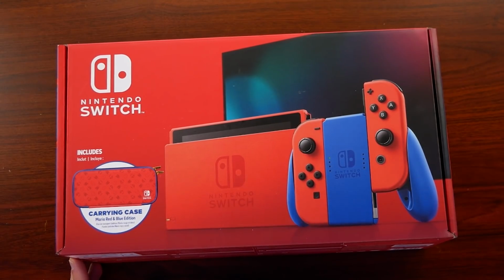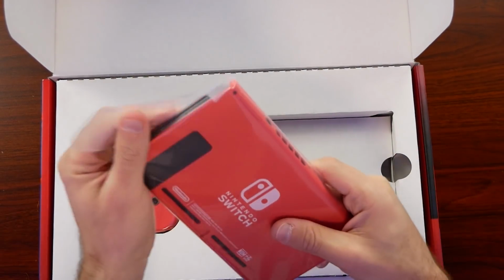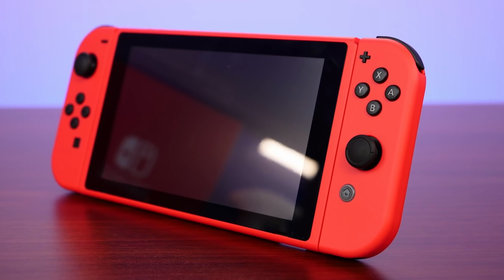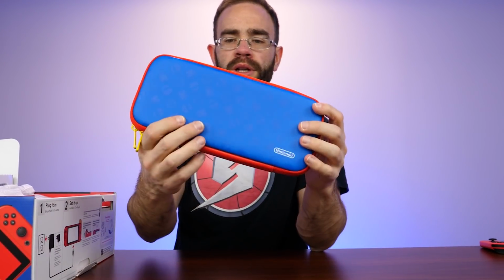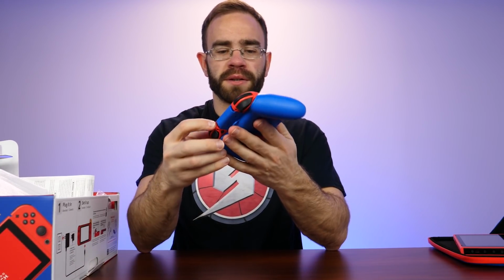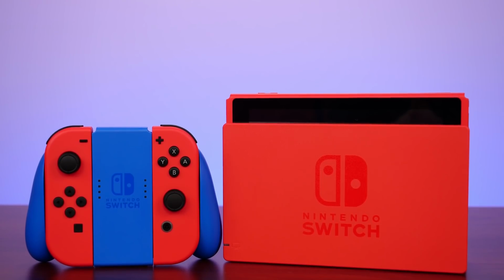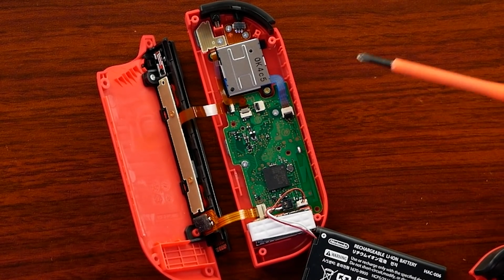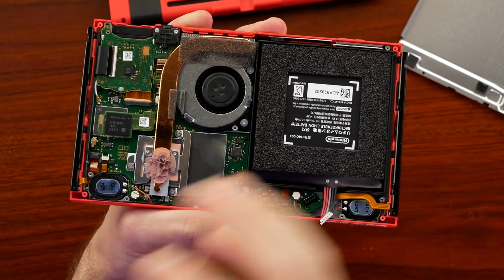The New Nintendo Switch Mario Edition Is Here...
Yesterday I picked up the New Red Nintendo Switch Console Edition and wanted to do an unboxing and take a quick look inside the system to see if it's any different.